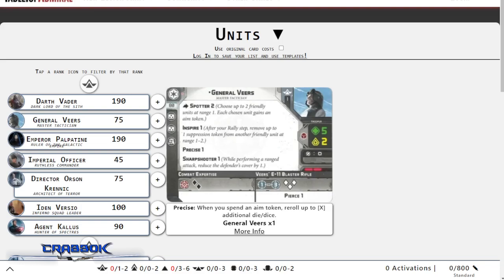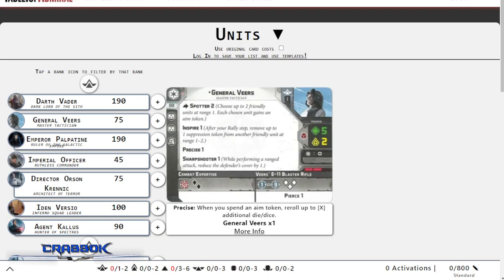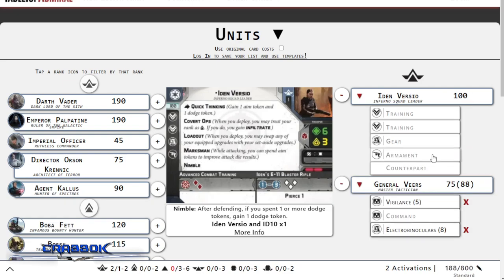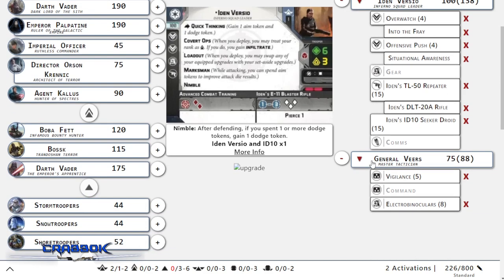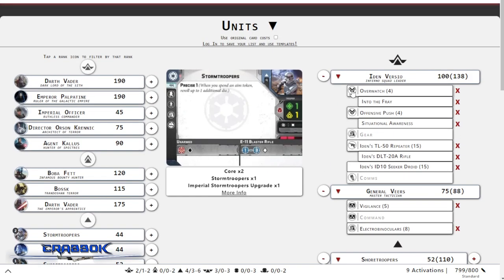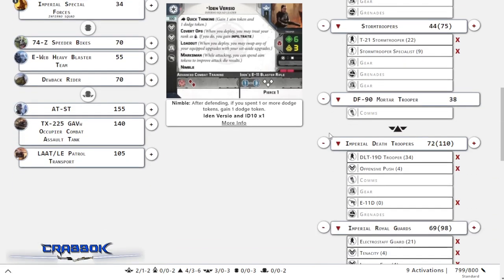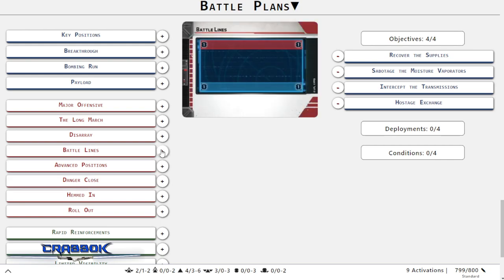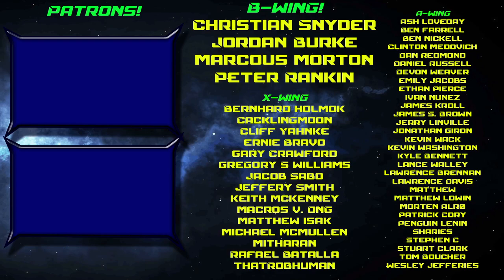Legion - Aim Centric Build with Veers and Inferno Squad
Star Wars Legion Tournaments lately have me re-thinking my approach. Should I abandon the Jedi?